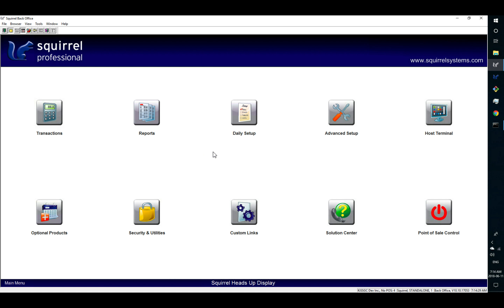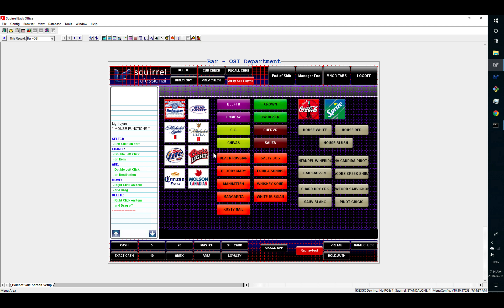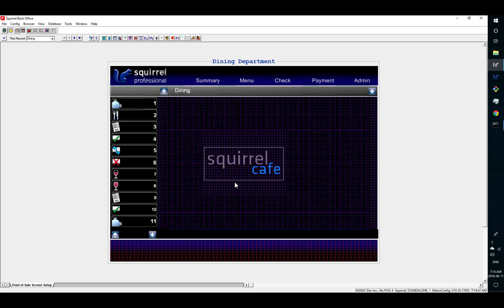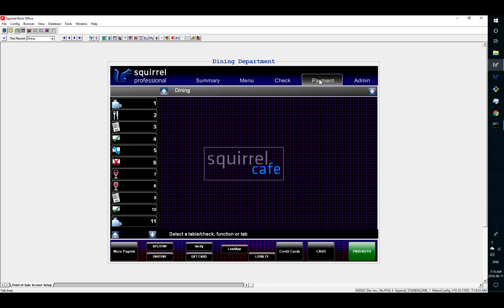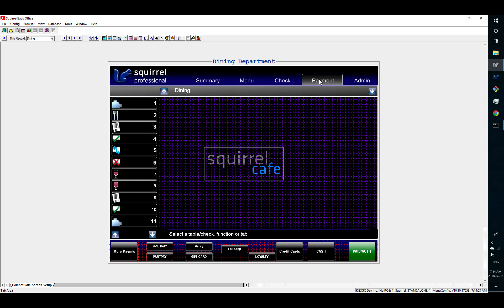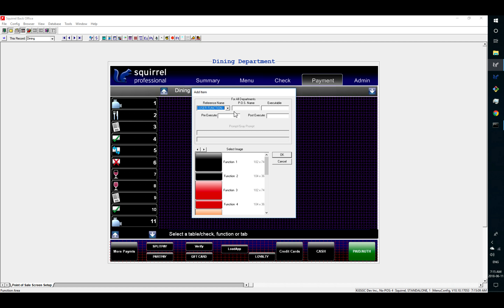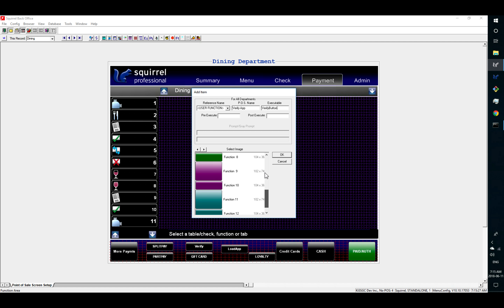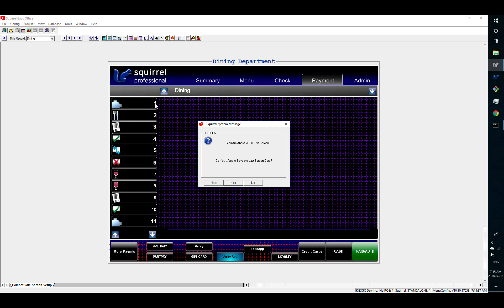Add Verify Button